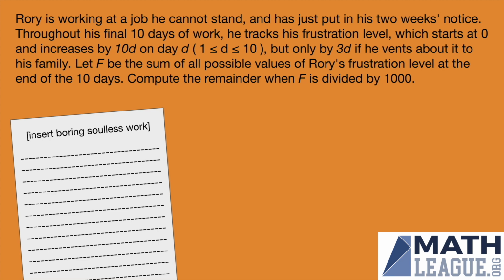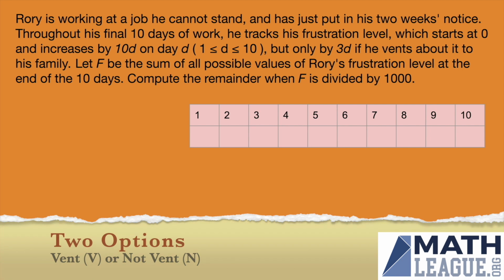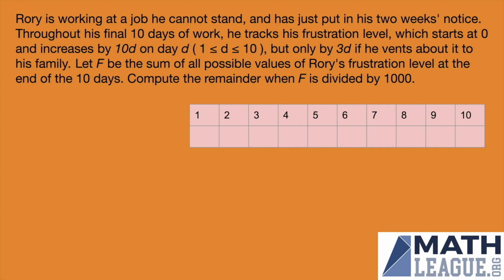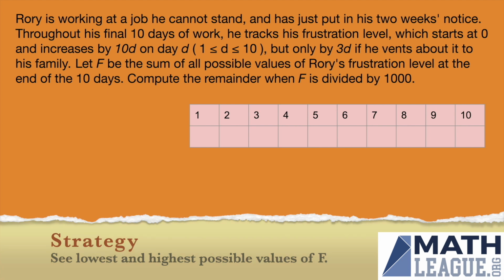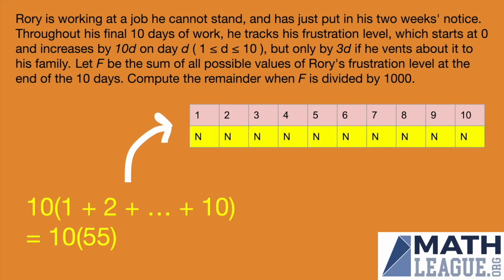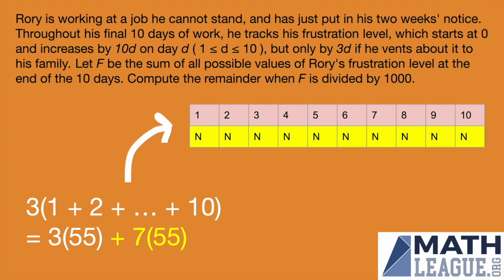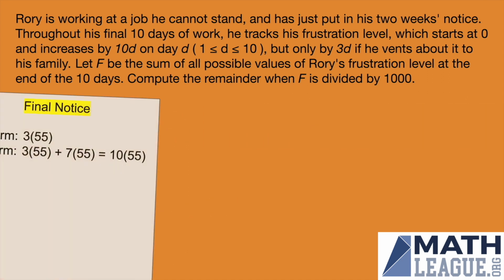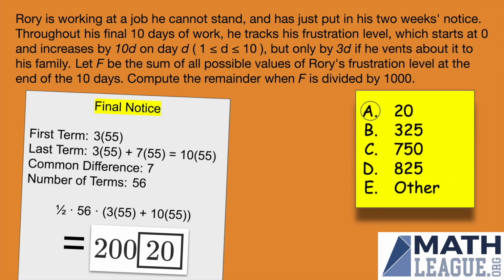How to Quit Your Job (and be frustrated by it)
Rory just quit his job, and he is MAD! How mad? That's what Jimmy figures out in 12301 Sprint 22.